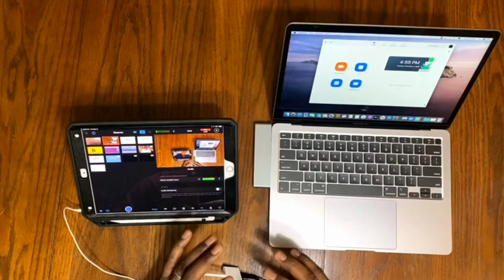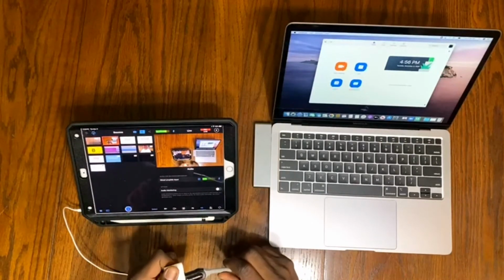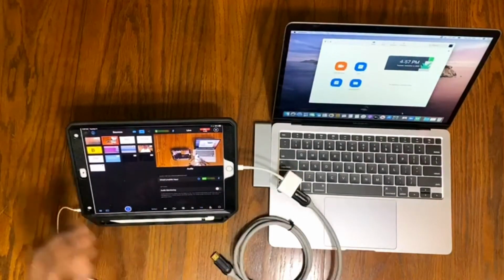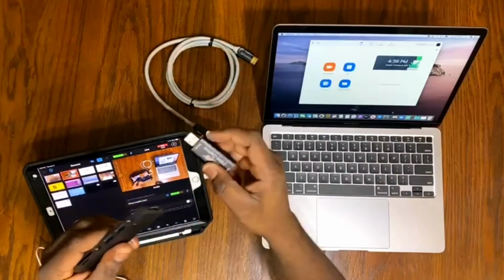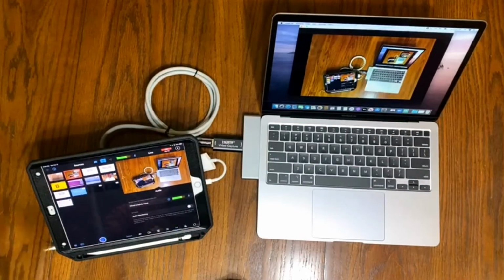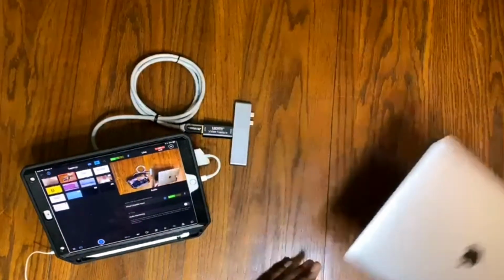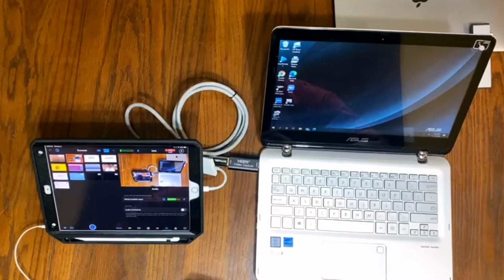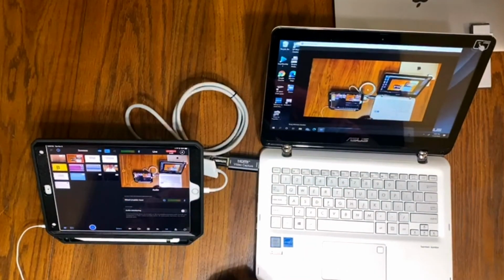How to Stream your live video to zoom {From Switcher Studio}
This is a step by step educative video of sending your live video to zoom {From Switcher Studio}. with the switcher studio app you can live stream your conference video call to both facebook and zoom at the same time, you will need the following accessories to achieve this setup.
Apple Lightning to Digital AV Adapter
4K HDMI Cable 6.6 ft, High Speed
Video Capture Cards HDMI to USB
Swicher Studio App.